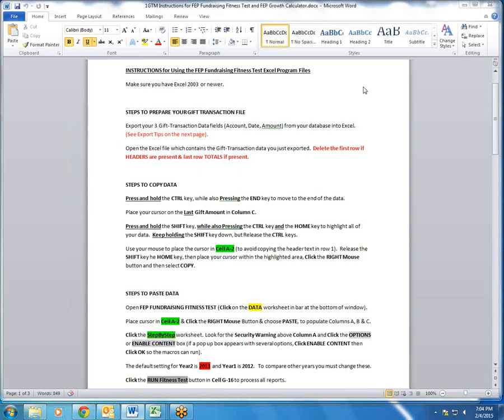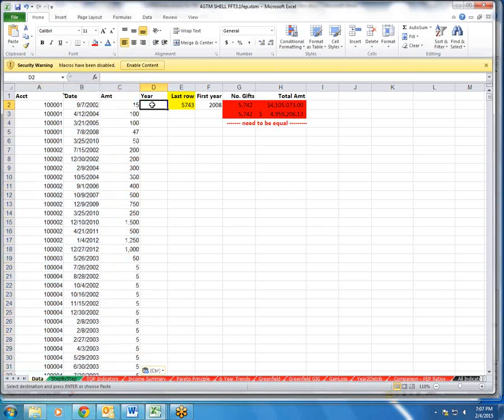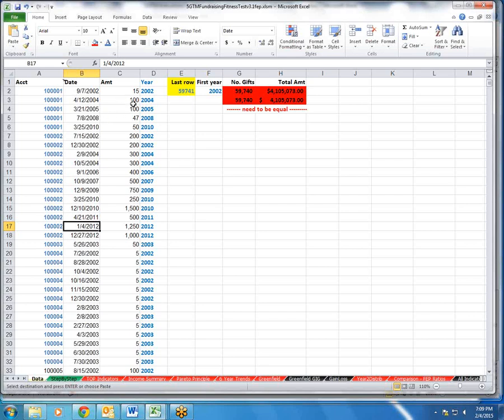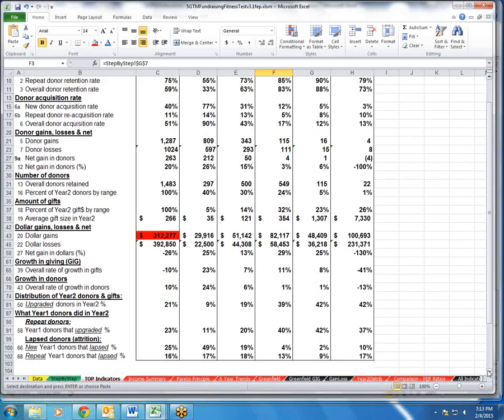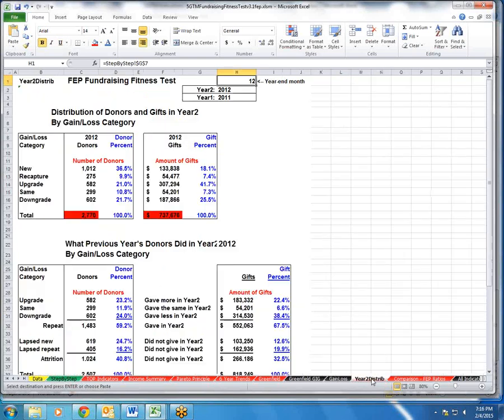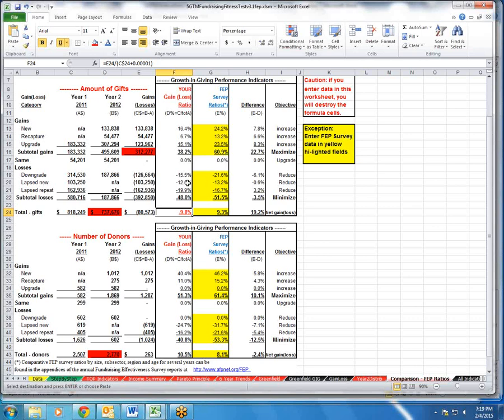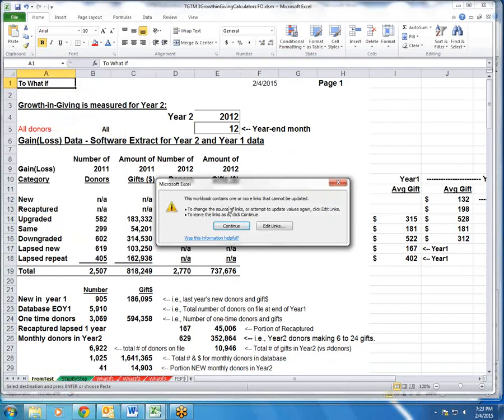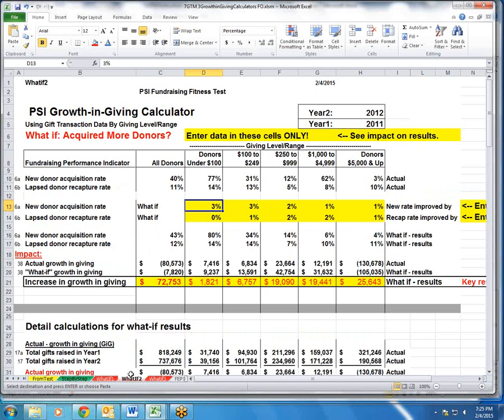Fundraising Fitness Test